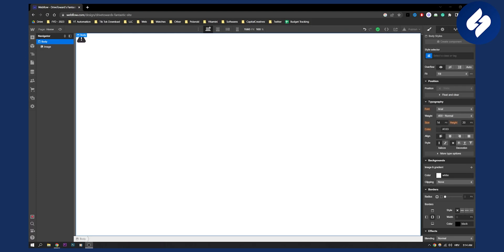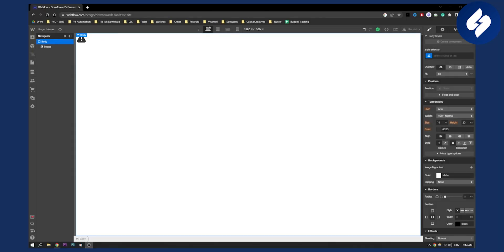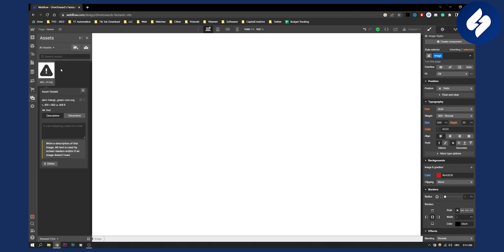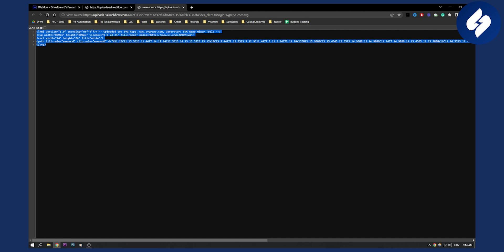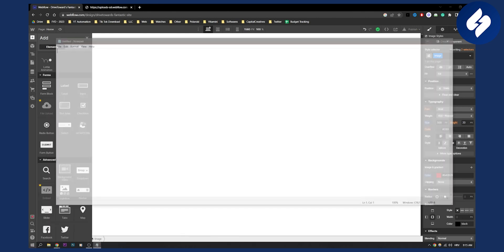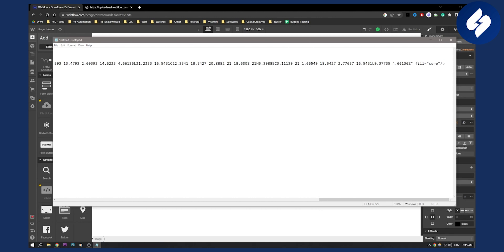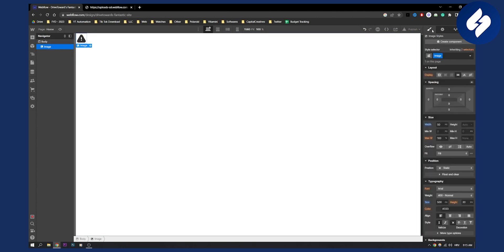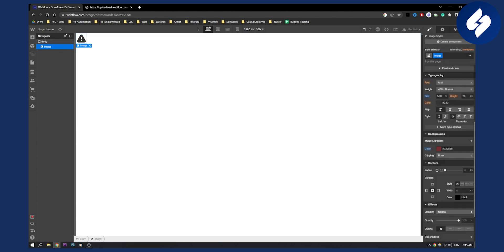How to Change SVG Icon Colors in Webflow (2023)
In this video, we will show you How to Change SVG Icon Colors in Webflow